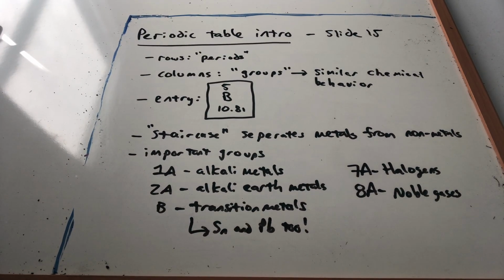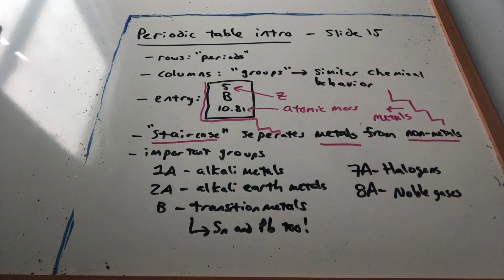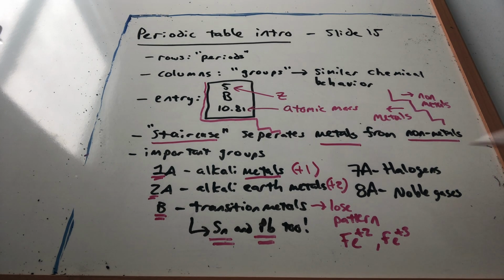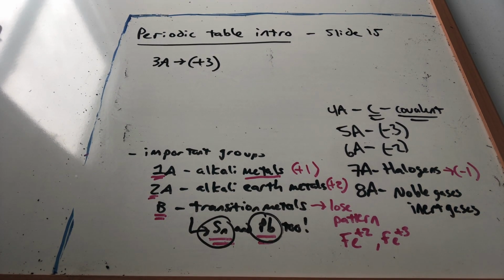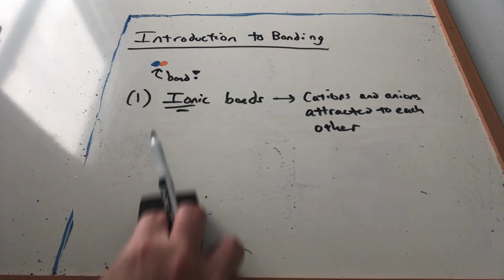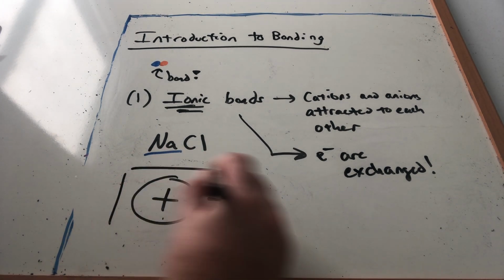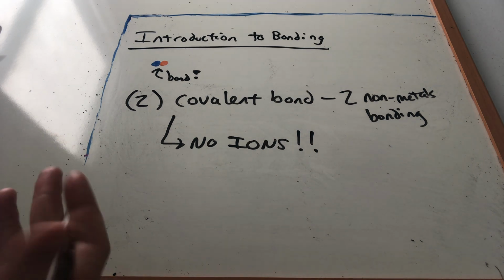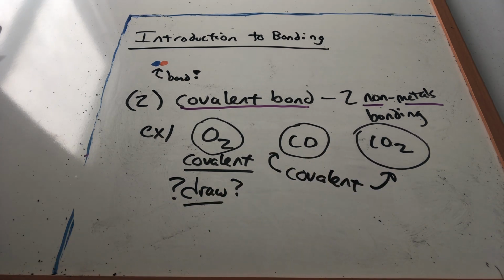Periodic Table Intro